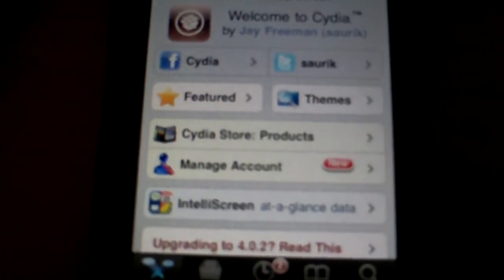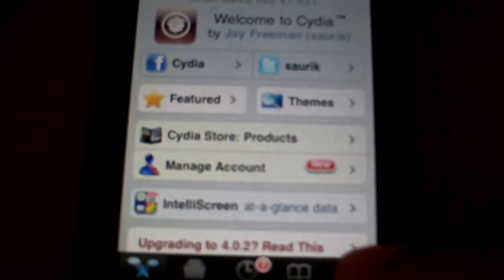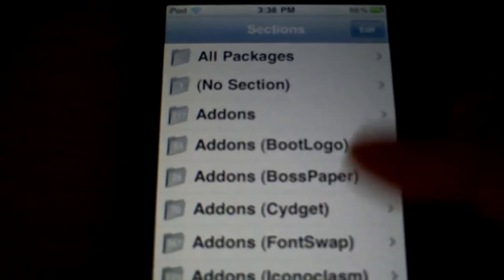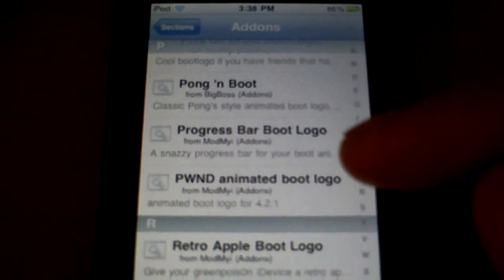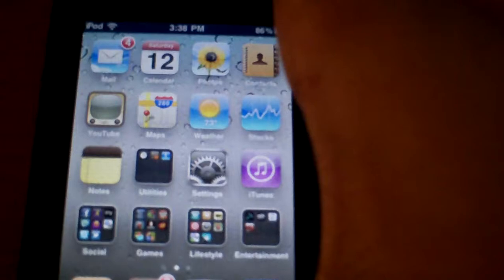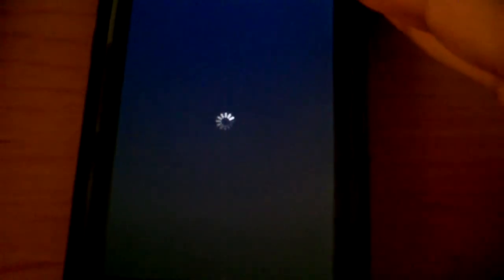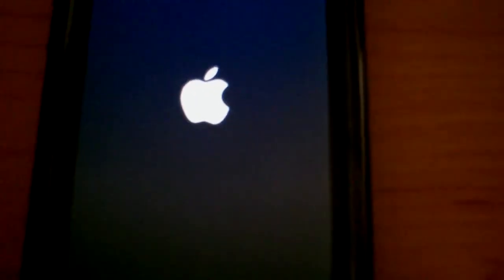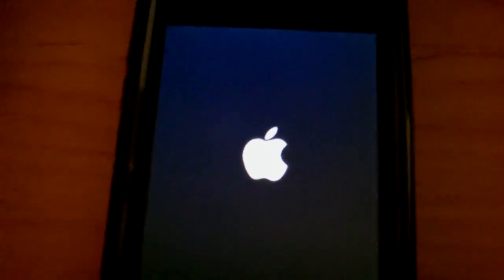How to Change the Boot Logo on iPhone & iPod Touch 4.2.1 GreenPois0n Jailbreak Only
This is a very straight forward video for you guys. The tweak lets you change your boot logo to your liking.